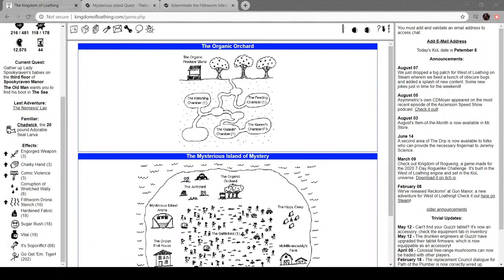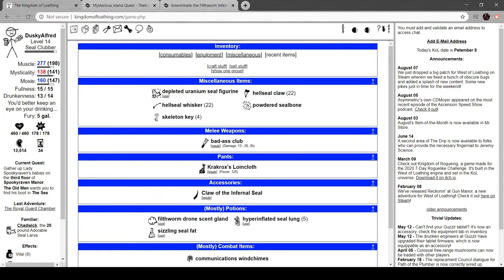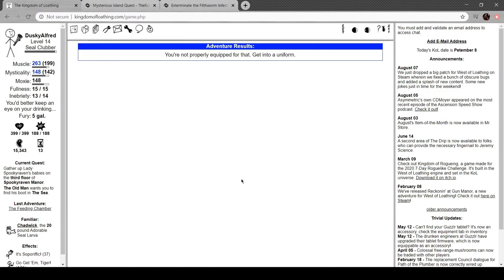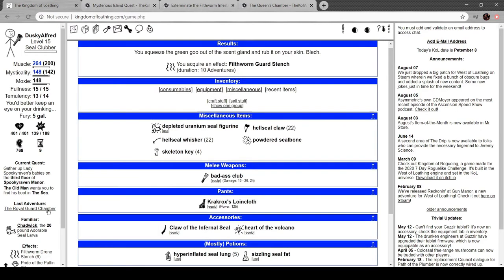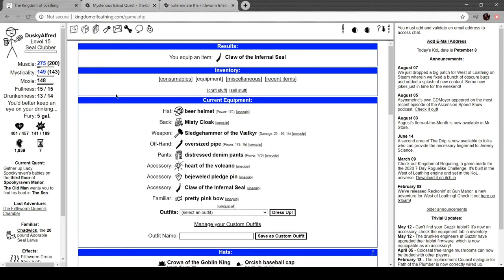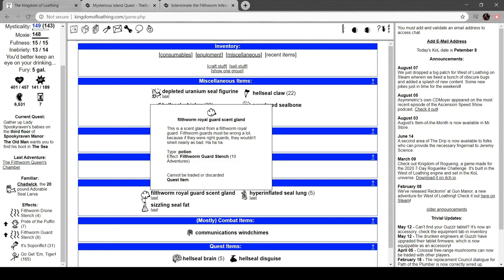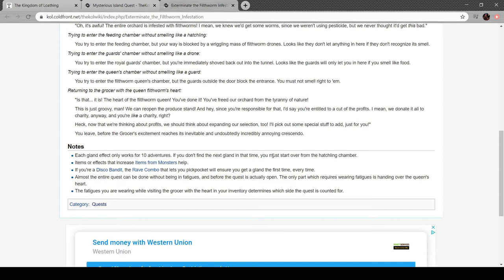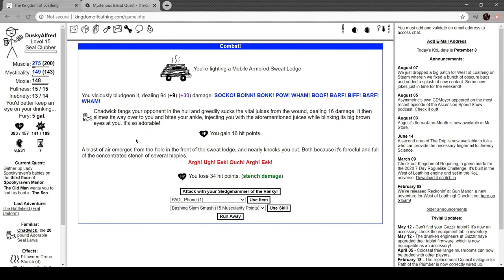Alfred Plays Kingdom of Loathing- Part 42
Happy Romanian and Uzbekistan Constitution Day! In this episode, I hammer away at that sidequest, finish it and start another.